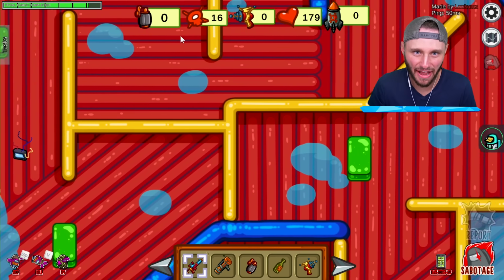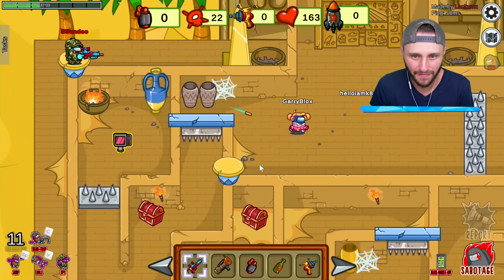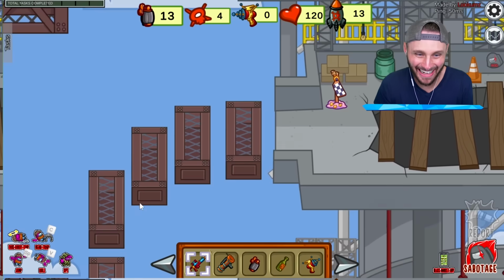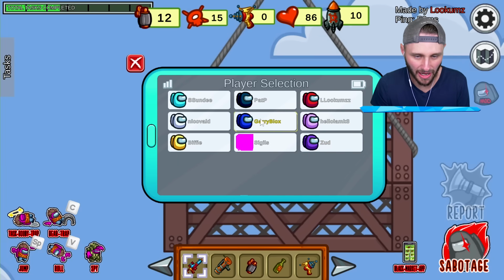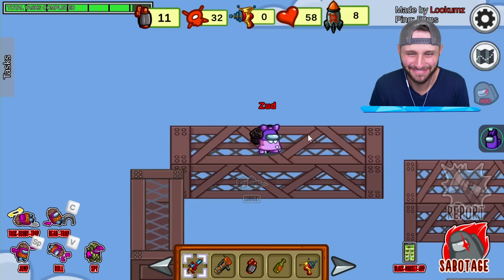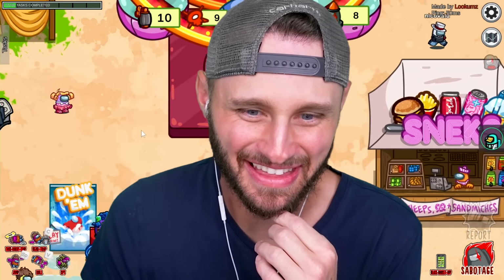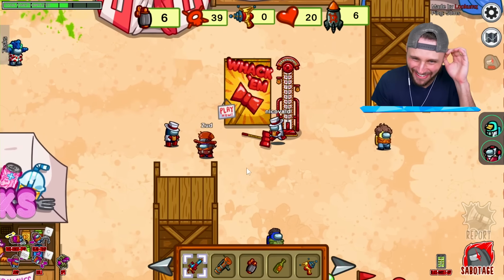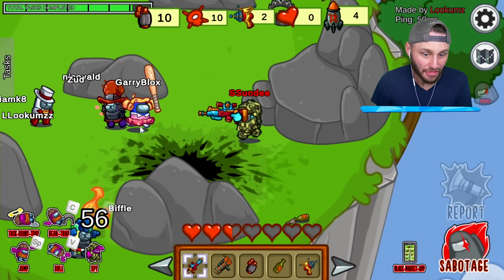Snipers vs Crewmate in Among Us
We play Sniper vs Crewmate in Among Us!

Mod by @Lookumz